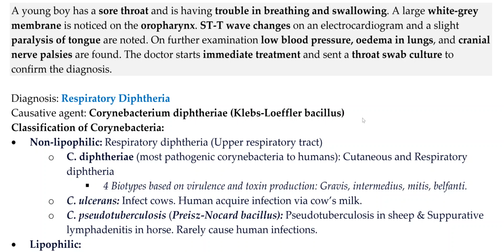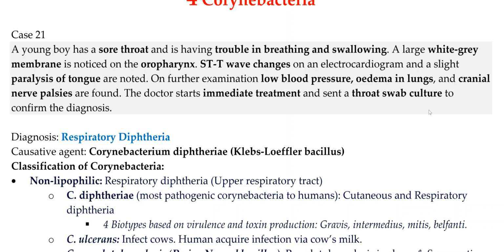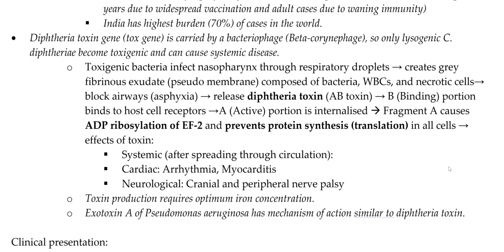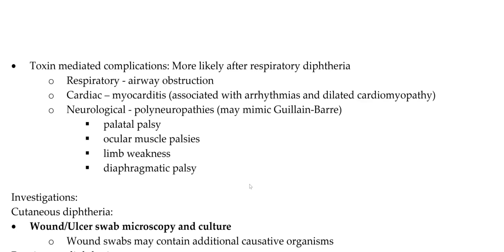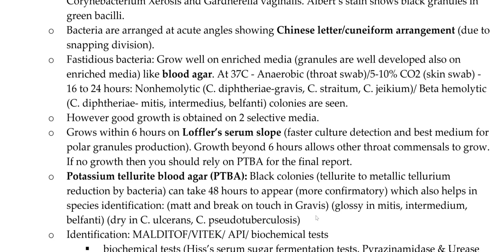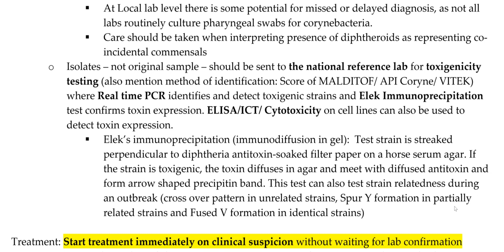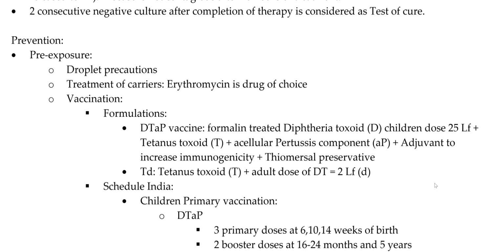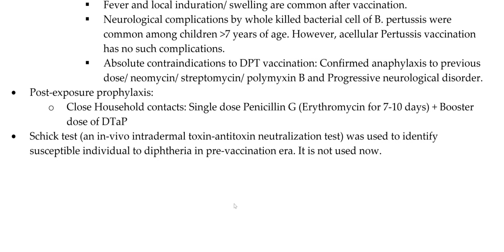Case based Medical Microbiology Tutorials: Case 21: High-yield Diphtheria case study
Case based Medical Microbiology Tutorials: Case 21: membranous sore throat, ECG changes, Nerve palsy

Diagnosis: Respiratory Diphtheria
Causative agent: Corynebacterium diphtheriae (Klebs-Loeffler bacillus)